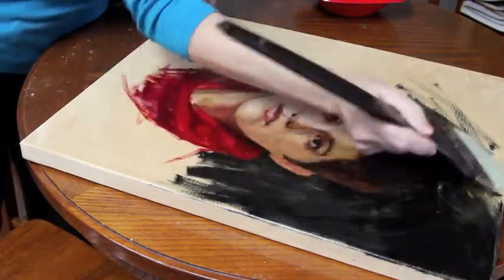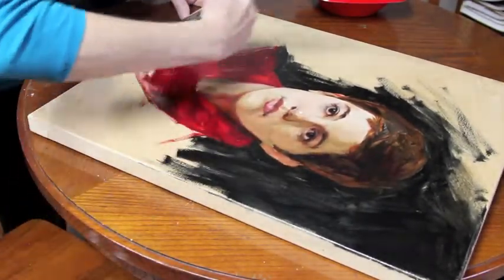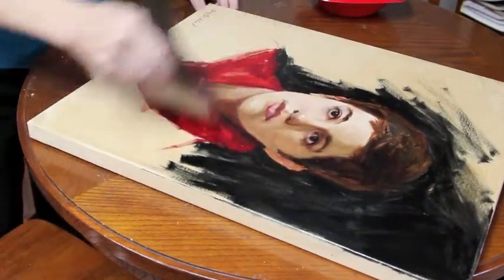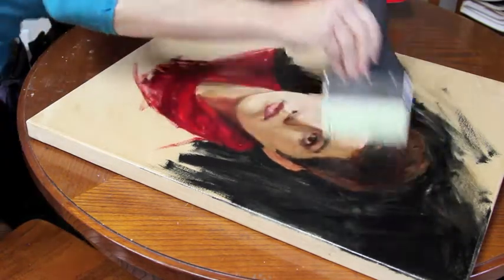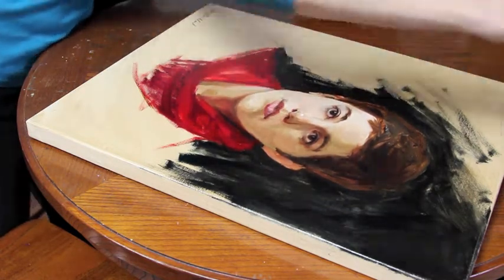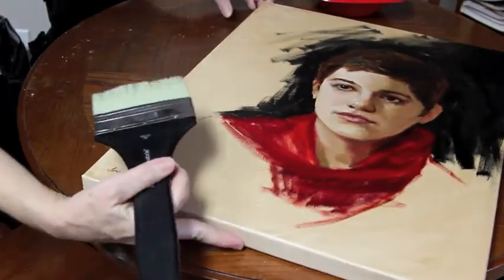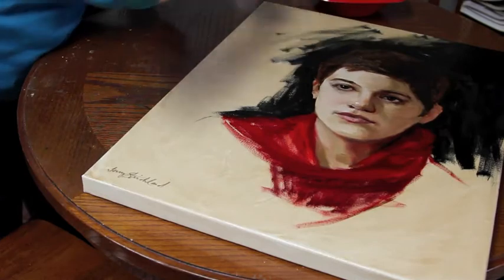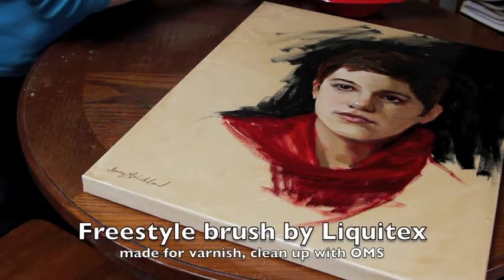How to Varnish an Oil Painting